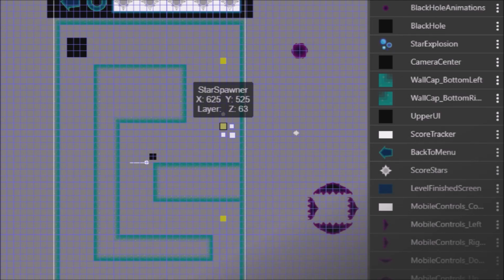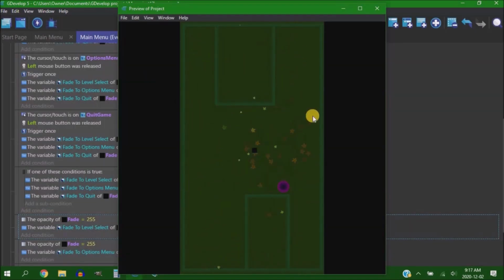I FAILED To Reach My Goal! - Devlog # 3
In this devlog I talk about how I failed to achieve a promise I made in my last video. It was a little unrealistic. But we do what we can, because we must. lol.